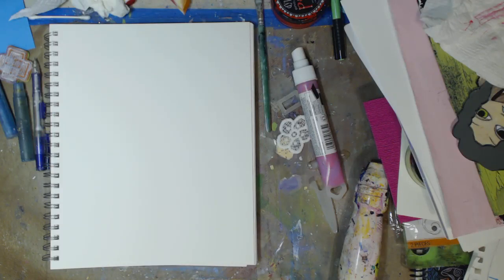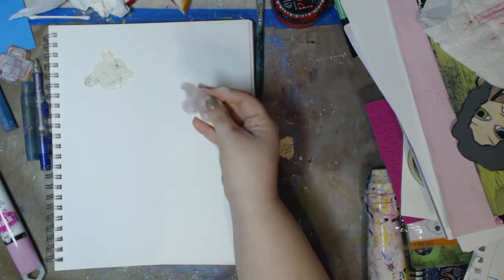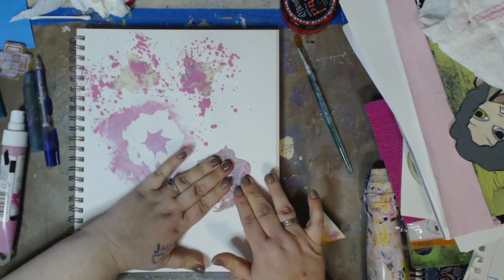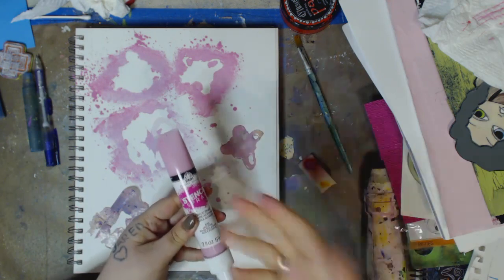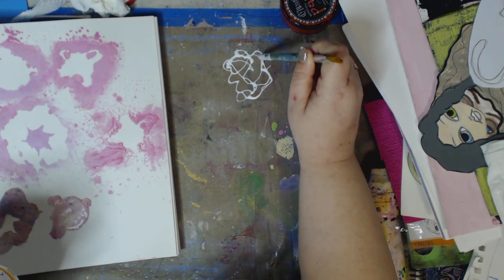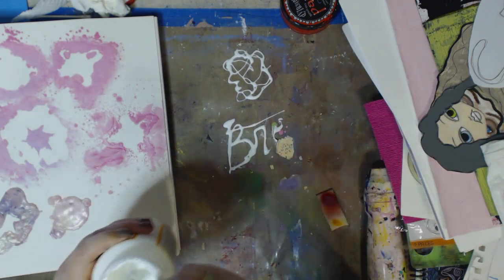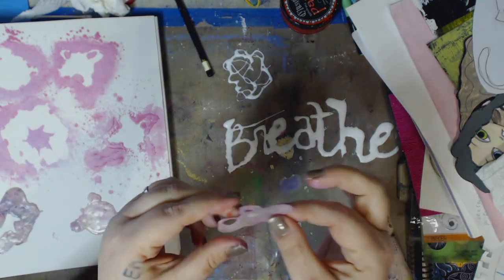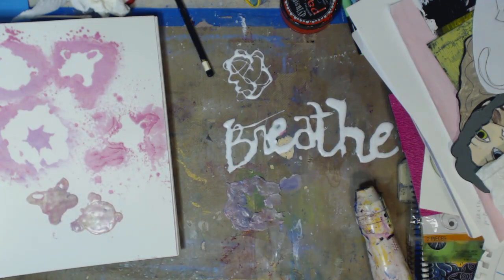How to Make Stencils with MOD PODGE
FIND ME--
~~ Keep on keeping on!!
MY ETSY
SKYPE- knittingandthings1

Kelly Donovan
2423 Acorn Dr